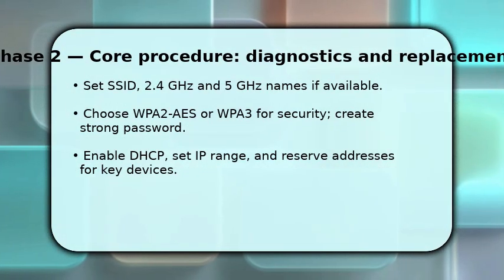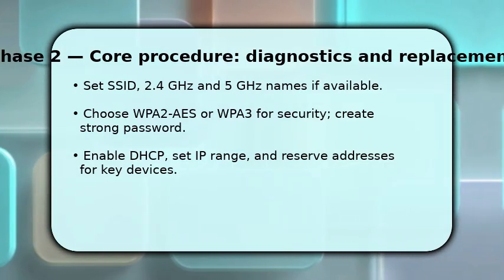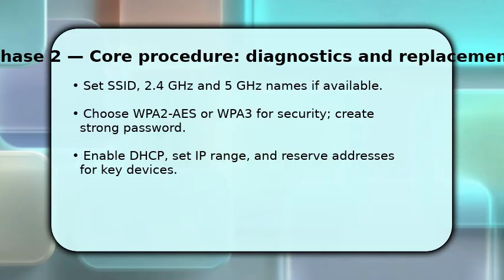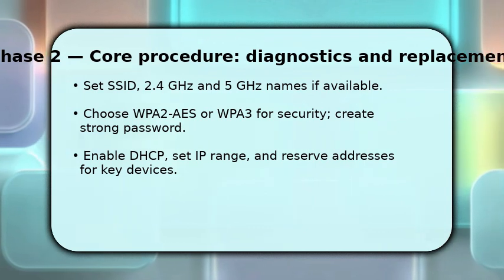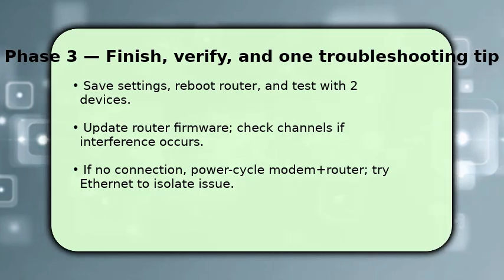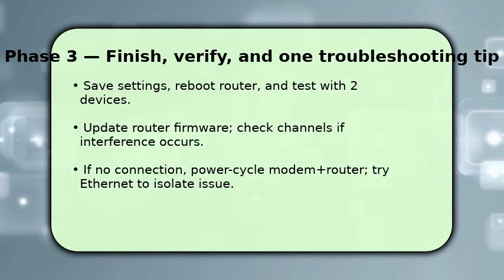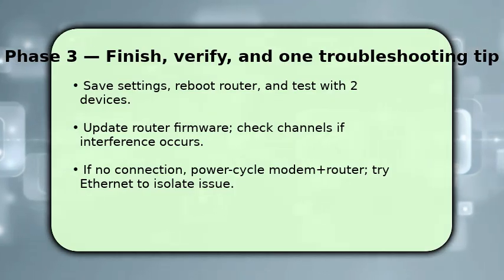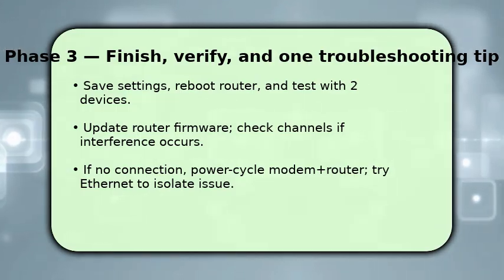How to Make Wifi Network (easy Method)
How to Make Wifi Network (easy Method) | 🔒 Surfshark VPN Deal — Stay private and secure. $1.99/mo + 3 Months Free ▸

Learn the straightforward steps to set up your home Wi-Fi network. This video guides you through selecting a router, configuring settings like SSID and password, connecting devices wirelessly, and troubleshooting common issues for an uninterrupted internet experience.